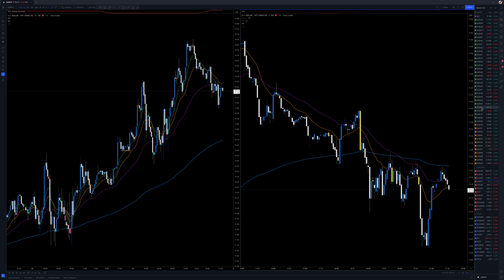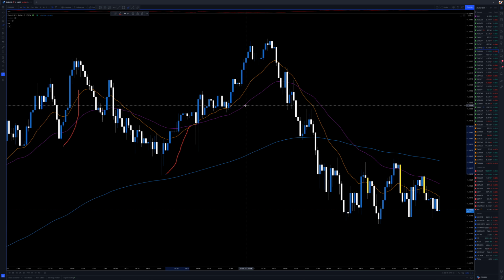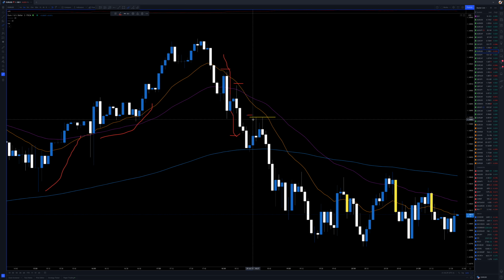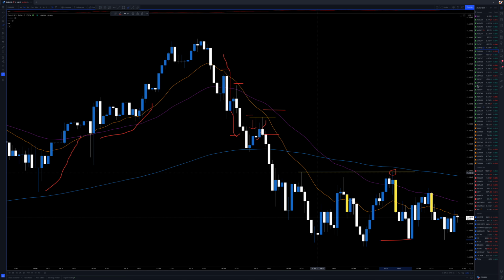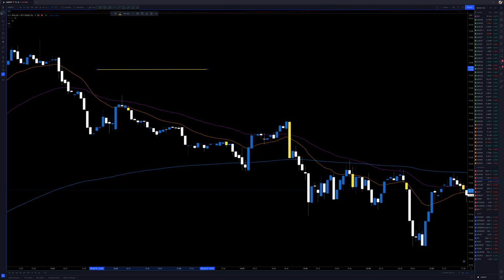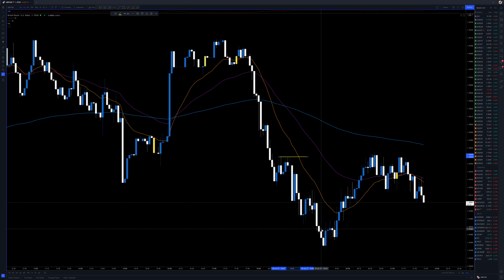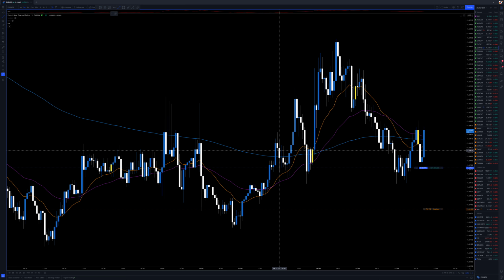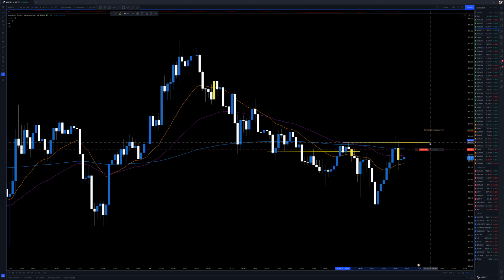How To Trade Double Tops And Bottoms Pro! 70% Win Rate?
How to trade double tops and bottoms pro!  70% win rate? This is the key to trading double tops and bottoms successfully in my opinion. Many people say just to trade it on higher timeframes but that because the secret sauce to successful trading requires this key piece of information. If you are struggling day trading watch this video whether you trade forex, cryptocurrency or stocks.

The risks of trading in securities, forex, and the futures market can be substantial. You should carefully consider if engaging in such activity is suitable for your own financial situation. The instructor in this video is not responsible for any liabilities arising as a result of your market involvement or individual trade activities.